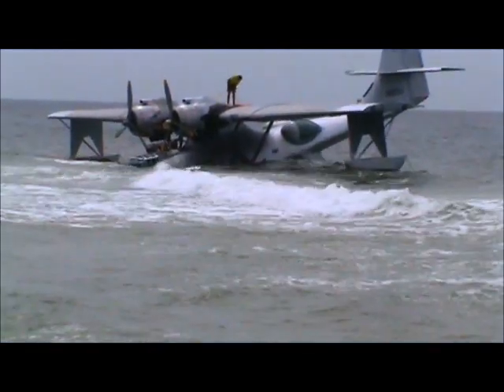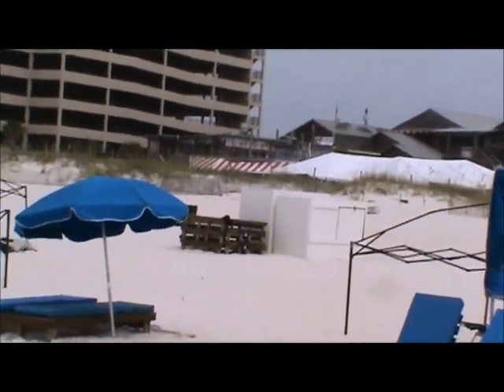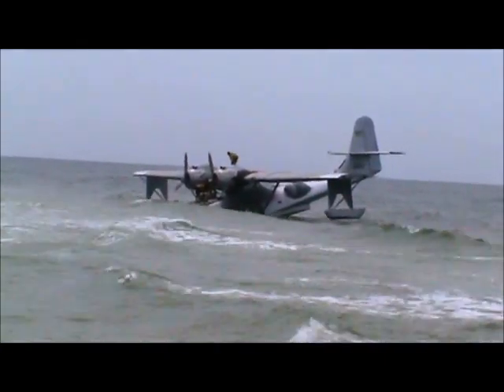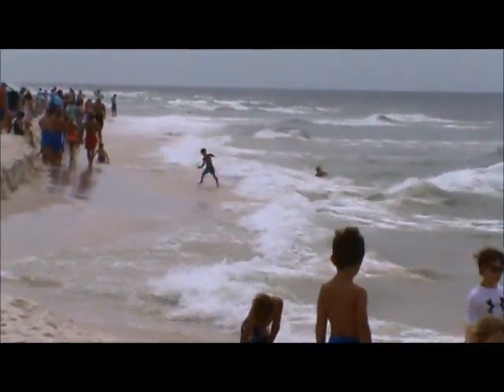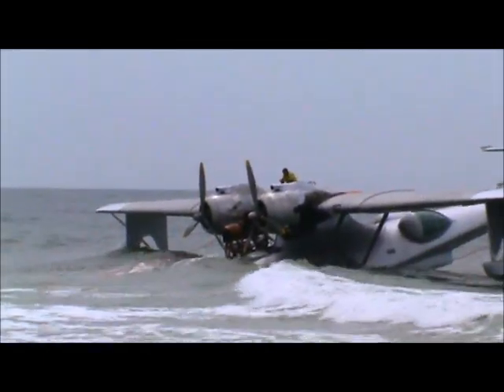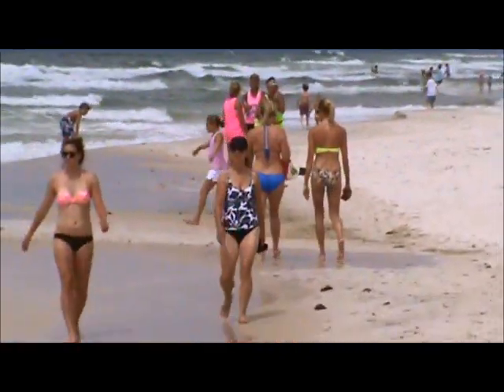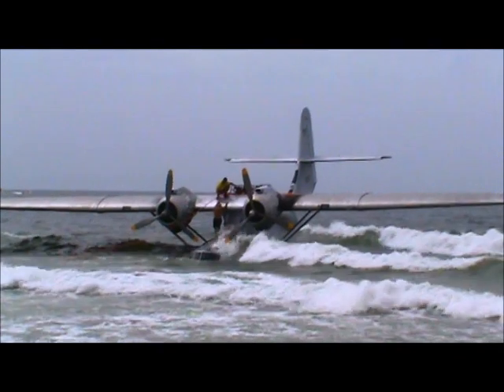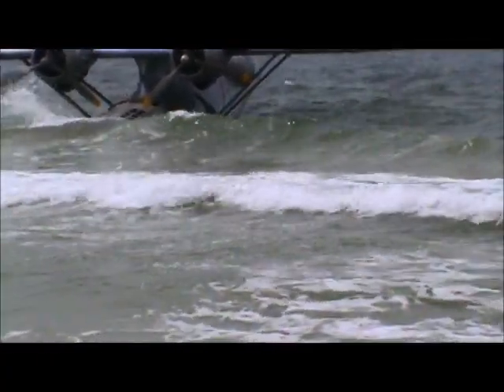WWll PBY Catalina Sinking behind the Flora Bama Lounge on Perdido Key, USS Indianapolis filming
World War 2 Navy PBY Catalina Sinking behind the Flora Bama Lounge on Perdido Key, USS Indianapolis filming